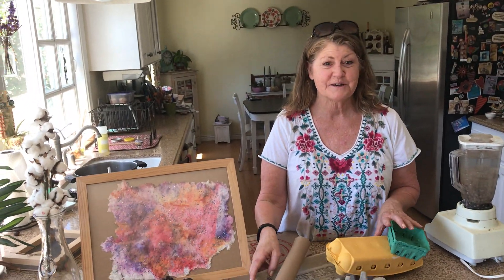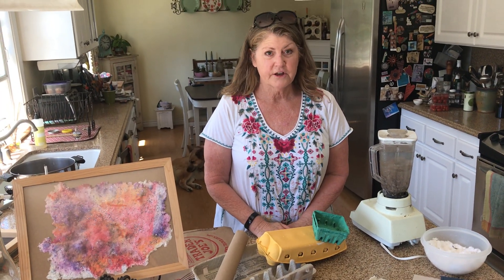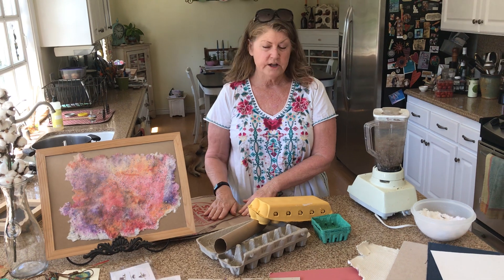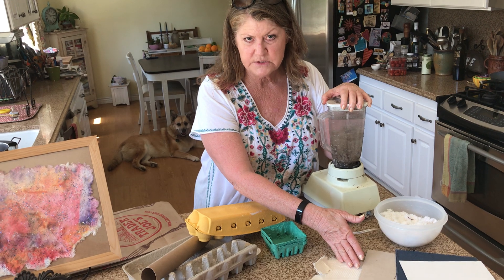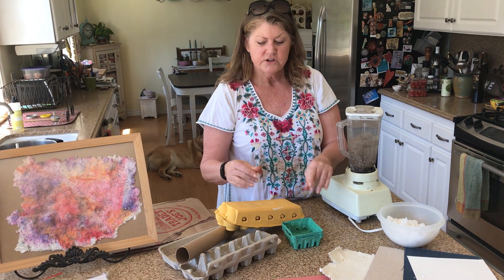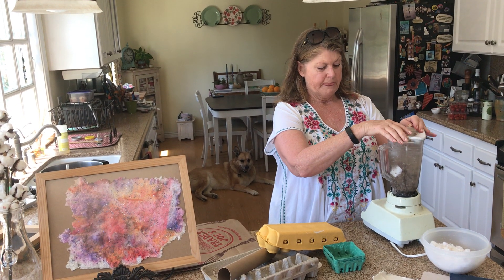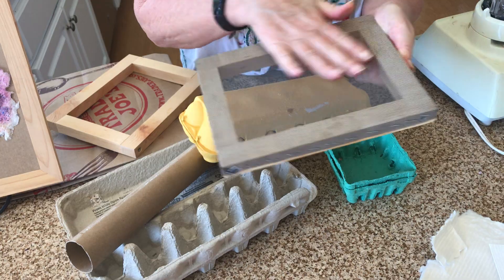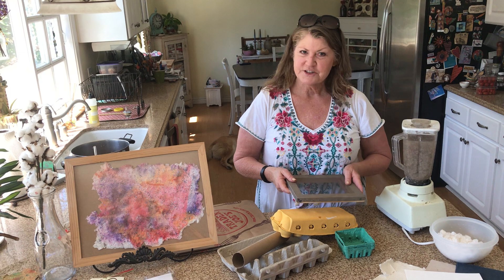Paper making part 1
A simple way to make paper pulp at home for paper making with children